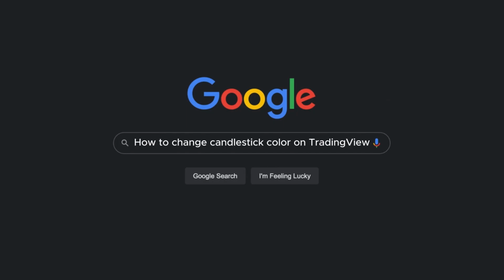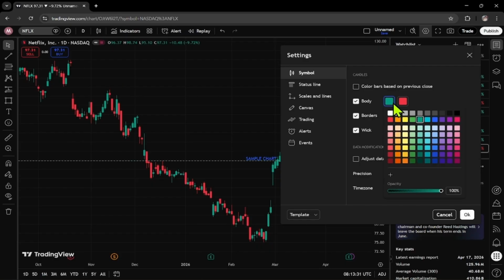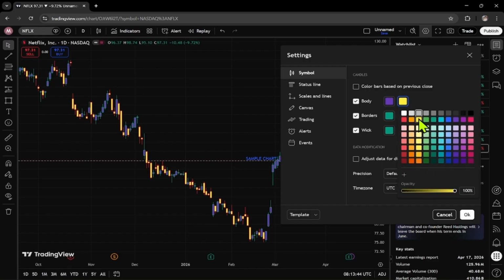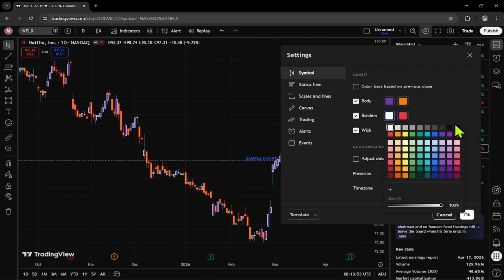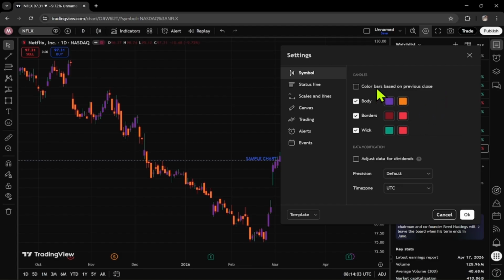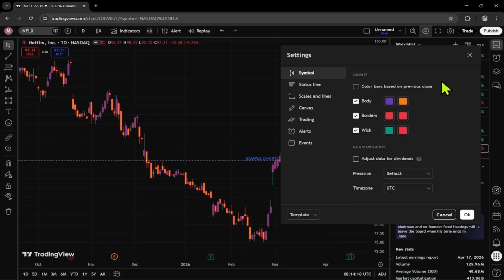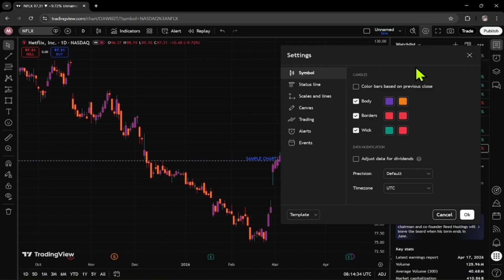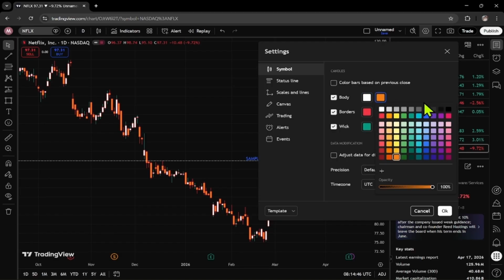How to Change Candlestick Color on TradingView [2026 Full Guide]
In this video, I will show you how to change candlestick colors on TradingView to customize your charts for better clarity and personal style. You’ll learn how to modify the body, borders, and wicks of your candles to create a visual setup that works best for your trading strategy.

This TradingView candlestick tutorial will cover:
✅ Navigating to the Symbol tab within Chart Settings
✅ Customizing colors for bullish (up) and bearish (down) candle bodies
✅ Adjusting border and wick colors for better visibility
✅ Managing the "Color bars based on previous close" setting
✅ Troubleshooting indicator overrides that may change bar colors
✅ Saving your custom color settings as part of a chart template

By the end of this video, you will know how to effectively change and manage candlestick colors to create a professional and personalized trading interface.

If you’re searching for how to change candlestick color on TradingView, TradingView candle customization, changing red and green candles, or TradingView chart appearance settings, this video is for you.

💡 Tip: If your candles aren't changing color, check your "Indicators" list; some scripts like "EMA Cross" or custom trend indicators have built-in "Bar Color" settings that override your manual choices.